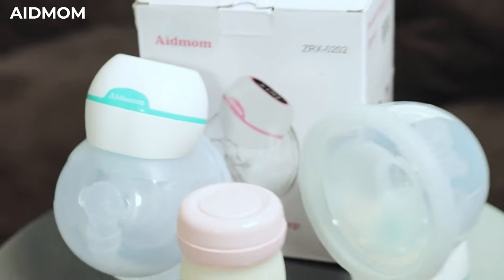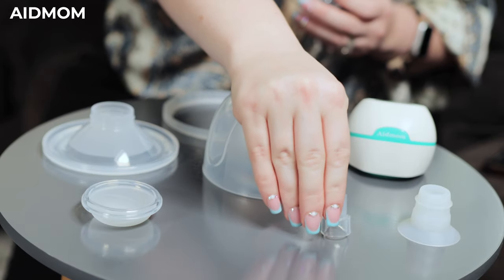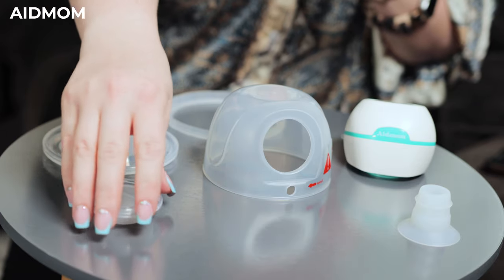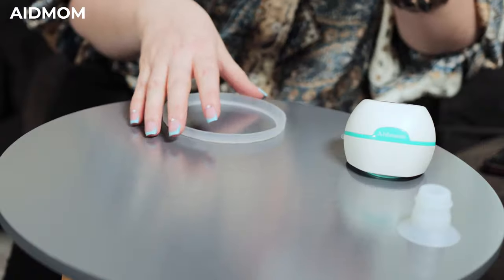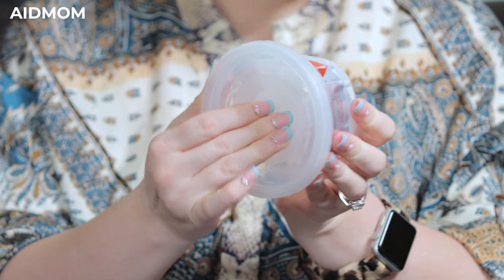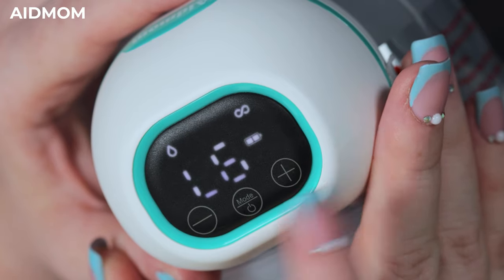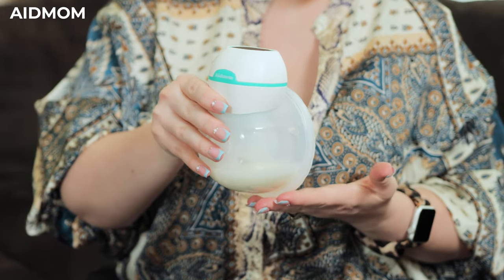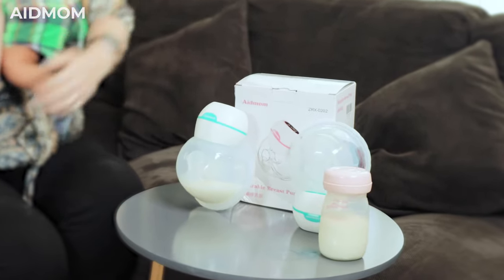Aidmom Double Hands Free Breast Pump Electric Wearable Breast Pump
More Questions You Might Care About ?
Q:How is the suction?

A: 3 modes and 9 adjustable gears, any mom can find the right suction .

Q: Is it the right size for me?

A:Package include 4 sizes of flanges, 19mm/21mm/24mm/28mm Flanges,Most mothers can use it.

Q:Is the motor washable?

A:No,the pump motor can not be washed ,It is isolated from milk and only needs to be wiped lightly.

Q:Can I buy replacement parts?

A:Yes, you can easily buy replacement parts, we recommend replacing parts every 2-3 months.
My intention for creating a channel is simple,I just want to help everyone who shop online via amazon to get quick explanation and simple demonstration
All videos are created by our photography teams ,all copywiting owned by me .
You could find the item by the brand in the video or I will share amazon links below sometimes:)
Link for you to purchase:
shorturl.at/GQSUZ
中国卖家可以联系wechat:Joycelynblessing08
这个主图视频价格1000RMB